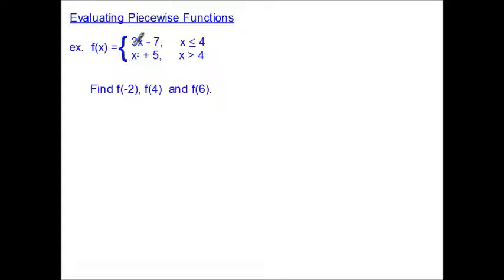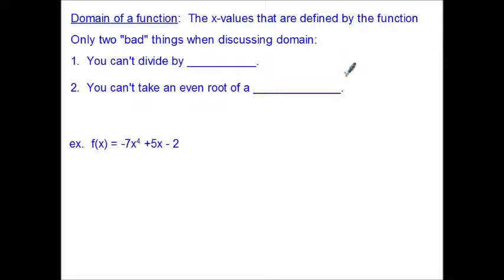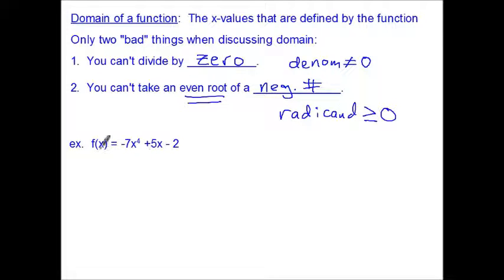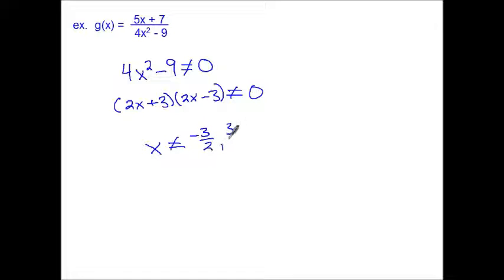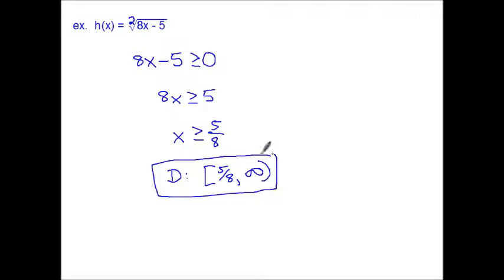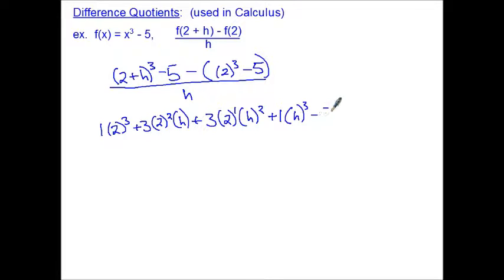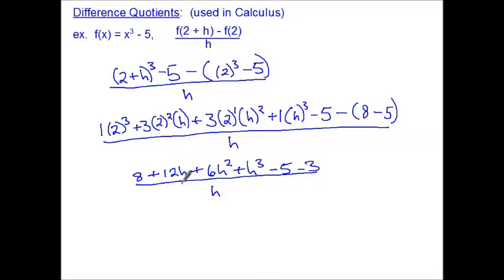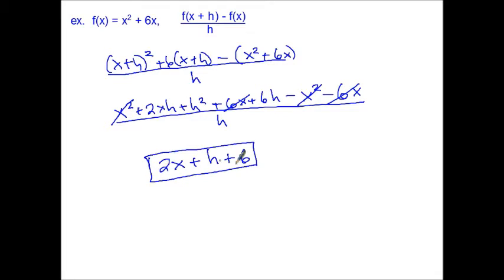pc 1 4 lesson full